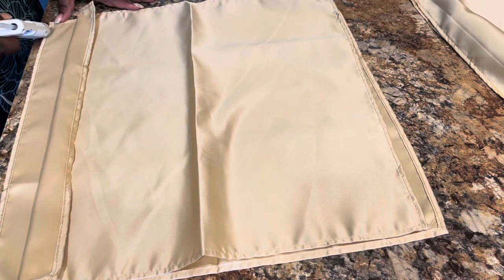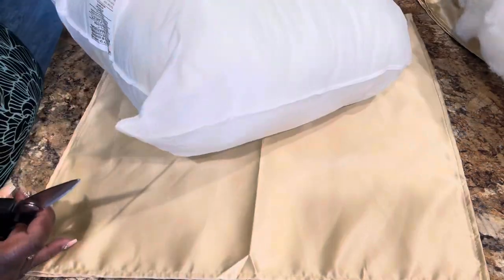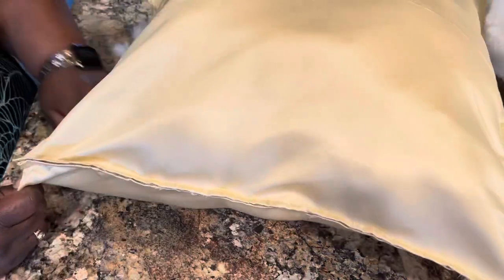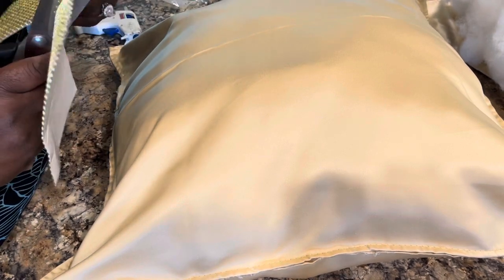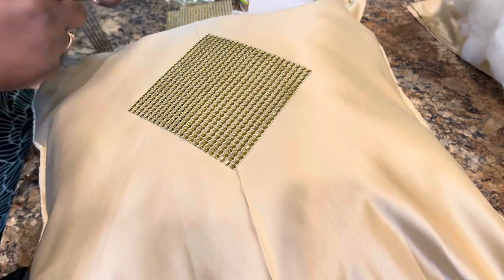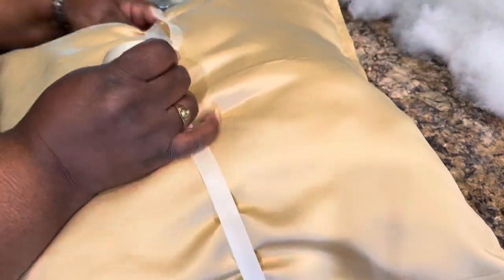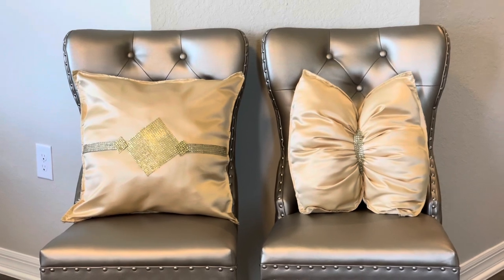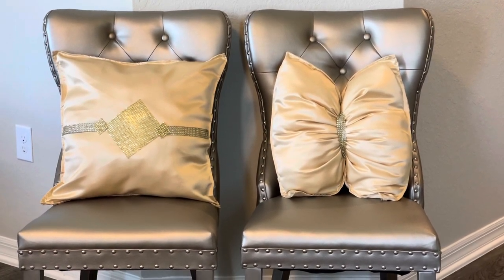DIY Throw Pillows | How to make pillows quick & easy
Hi everyone, in this video you will see clips of me creating throw pillows to place in the head chairs of the dining room table. Let me know what you think. Should I keep them like they are or should I change the Diamond design to match the butterfly design/shape pillow.